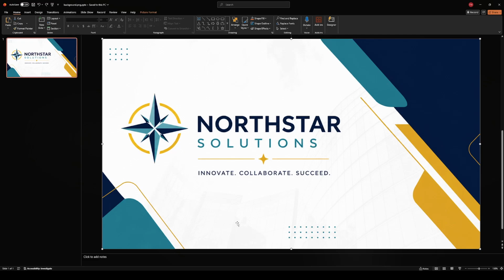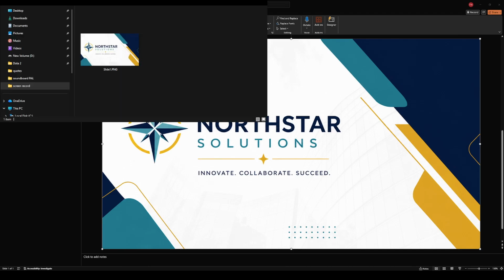How to Make a Branded Virtual Background for Microsoft Teams Using PowerPoint - Full Guide (2026)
How to Make a Branded Virtual Background for Microsoft Teams Using PowerPoint | virtual background, Microsoft Teams, PowerPoint tutorial, branded background, custom virtual background

In this video, learn how to create a branded virtual background for Microsoft Teams using PowerPoint. Virtual backgrounds are essential for adding a professional touch to your online meetings, and this tutorial guides you through each step to ensure your background reflects your brand identity. From designing on a blank PowerPoint slide to saving it as an image file and uploading it to Microsoft Teams, we've got you covered. Follow along to add a personal and unique flair to your virtual meetings.

0:00 – Intro
0:30 – Key step
1:00 – Main process